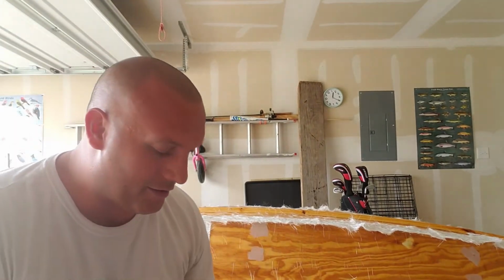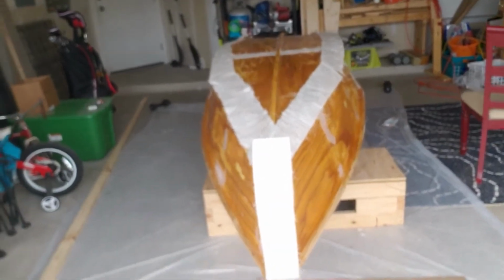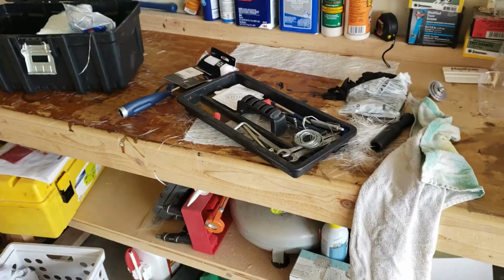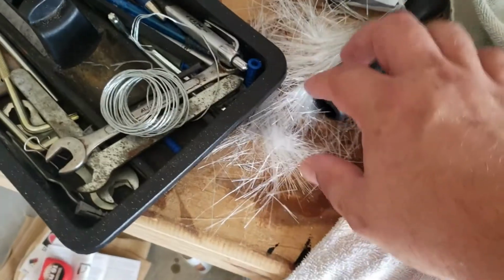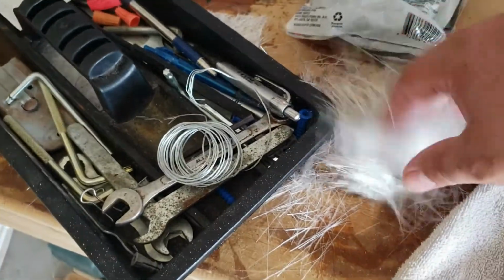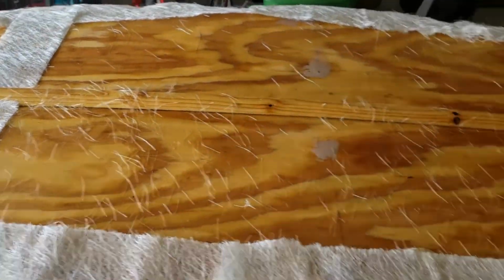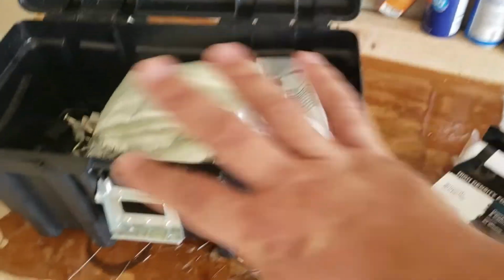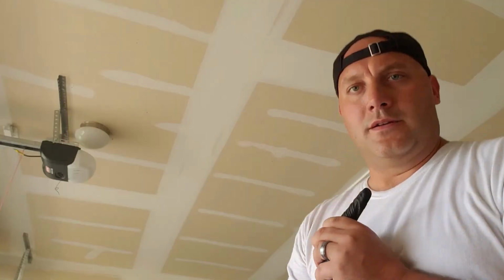Zach's First Boat - Fiberglassing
My first attempt at fiberglassing the joints.  I then review some things I learned and will change next time.